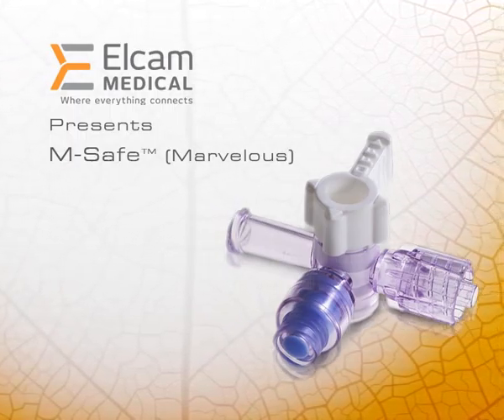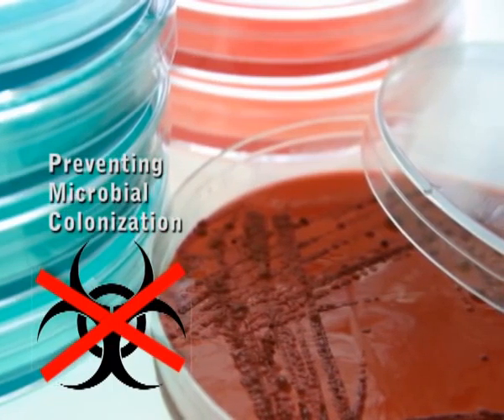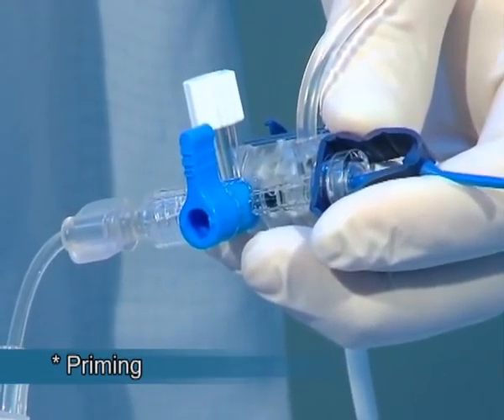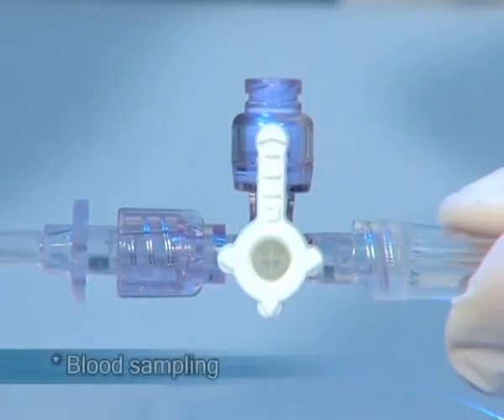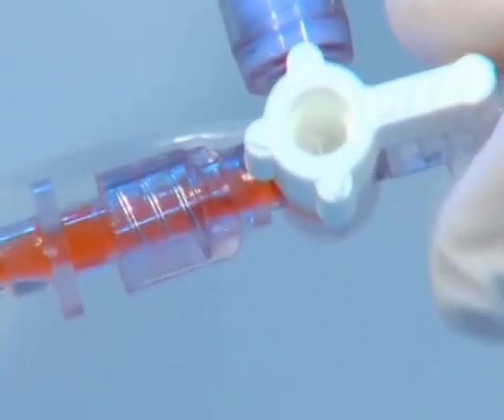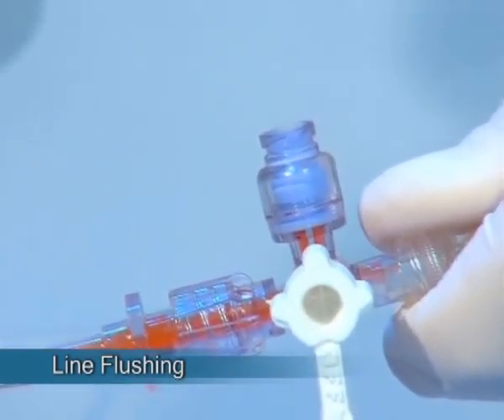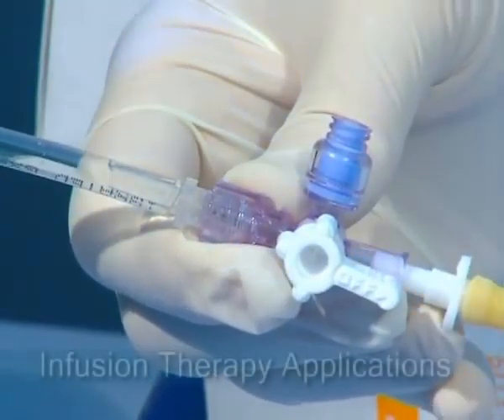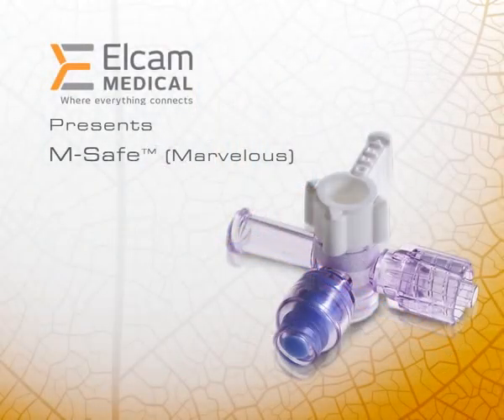Marvelous movie new branding